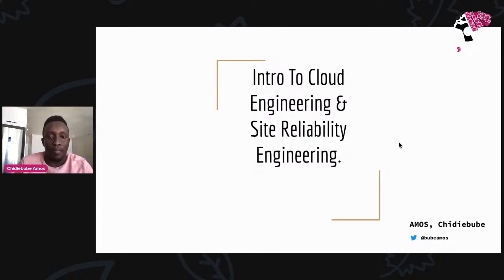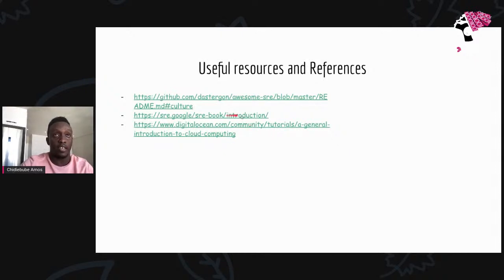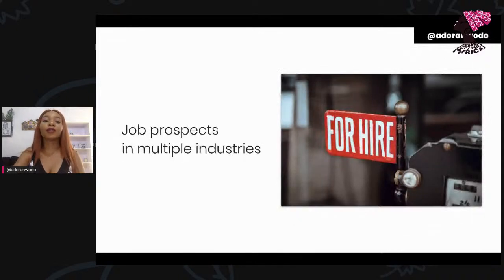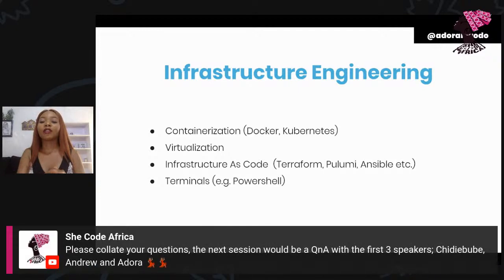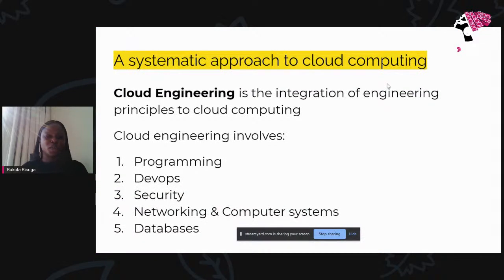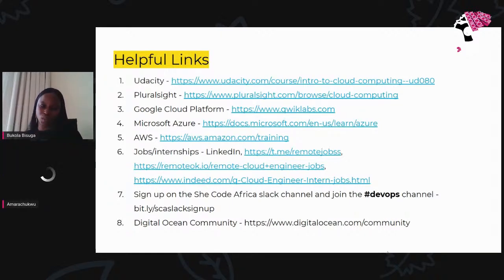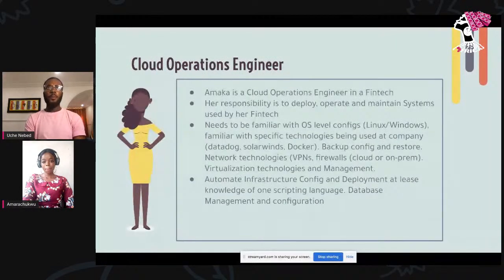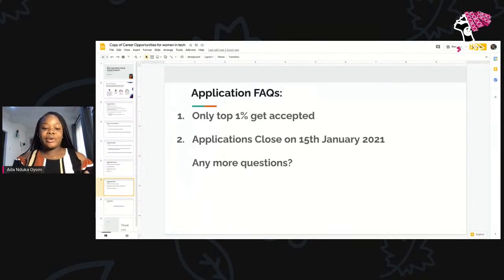Getting Started With Cloud Engineering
Kick start or elevate your career in Cloud Engineering with insights from experts at Microsoft, AWS and more while learning more about our upcoming cloud school program by She Code Africa.